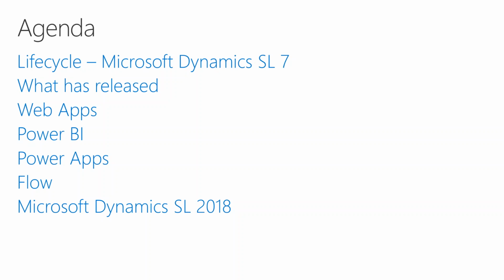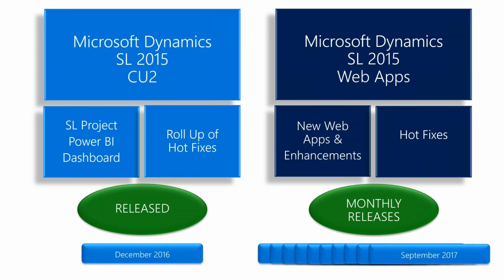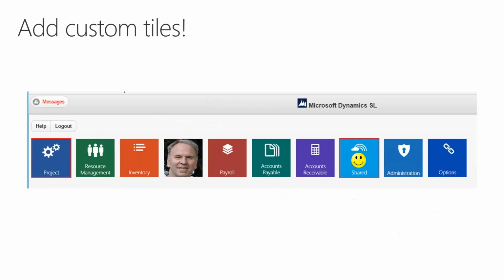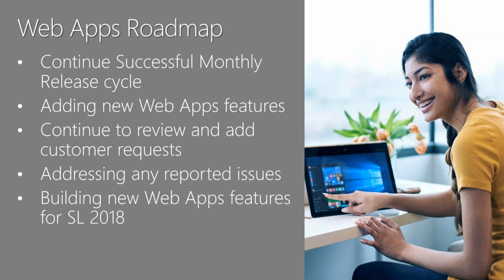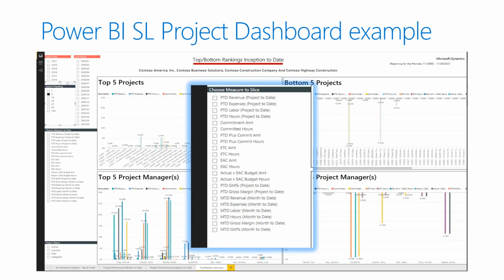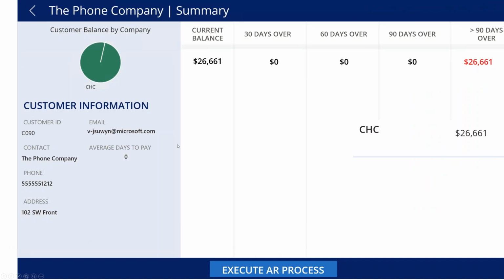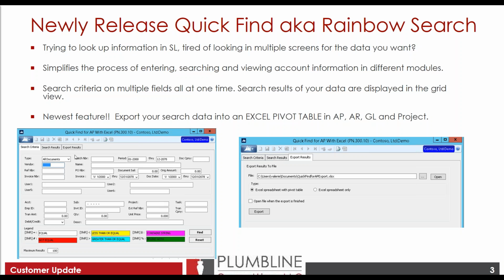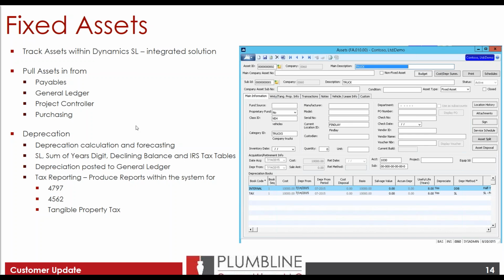Microsoft Dynamics SL Fall 2017 General Session & PCL Solution Updates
Microsoft Dynamics SL Product Marketing Manager, Jeff Suwyn and Plumbline Consulting’s ISV Sales Manager, Valerie Borak present to you a 1 hour, jam-packed session with information on Microsoft Dynamics SL and Plumbline Proven Solutions. Learn about what has been happening in the Dynamics SL world since last year’s SL conference, including:
• Connections to Power Apps
• Microsoft Flow
• Power BI
• Announcements for the upcoming Dynamics SL product release!

Plumbline will be launching new software releases and showcasing top products including:
• SL 2011 Year End Update package
• Quick Find
• Audit Trail powered by Fastpath
• Integrity Data’s Affordable Care Act SL Edition